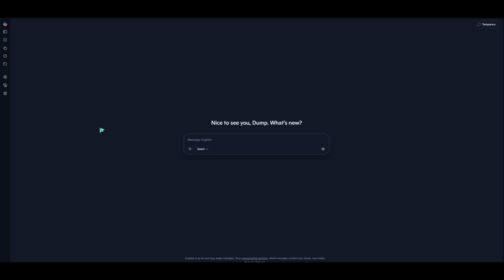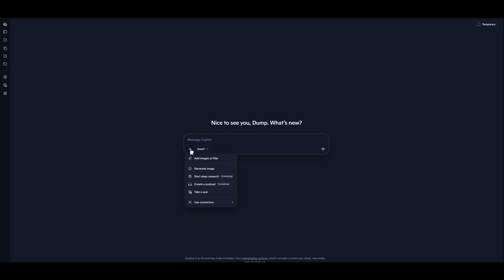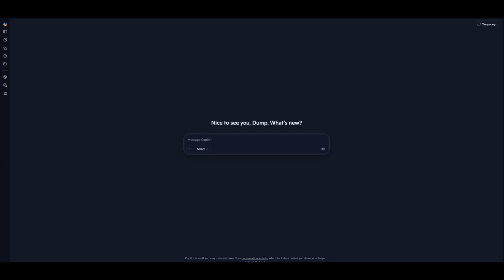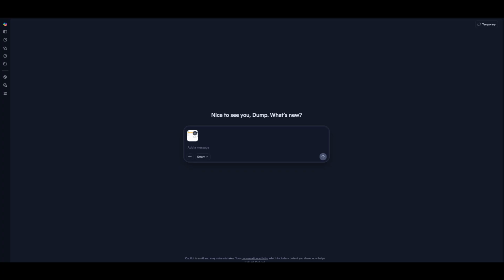How to Add Files on Copilot Chatbox (Updated 2026 Step-by-Step Beginner Guide)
Want to upload documents, PDFs, images, or other files to Microsoft Copilot? In this updated 2026 beginner tutorial, you'll learn how to add files to the Copilot chatbox quickly and easily.

In this video, you'll learn:
• How to upload files to Microsoft Copilot
• How to use documents and PDFs in Copilot chats
• How to ask questions about uploaded files and get AI-powered insights